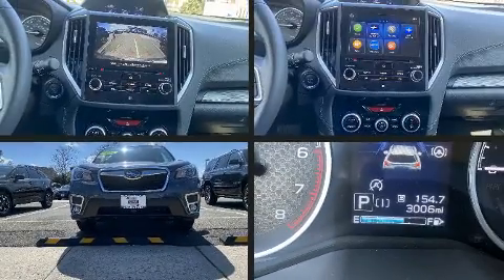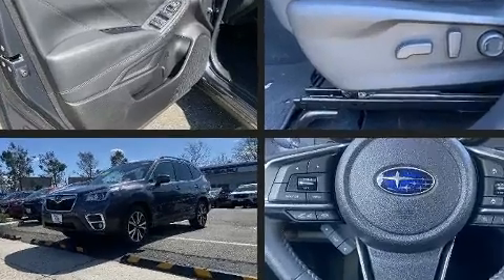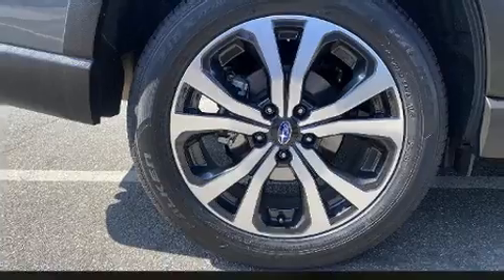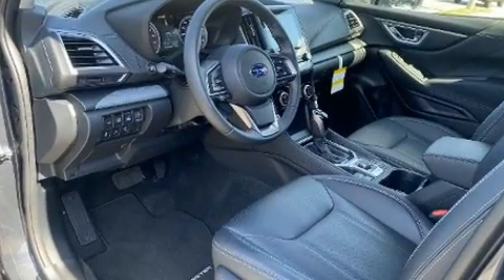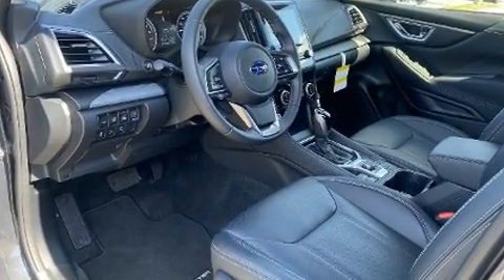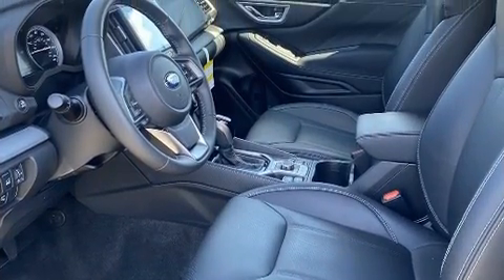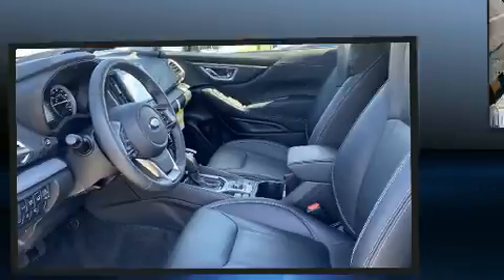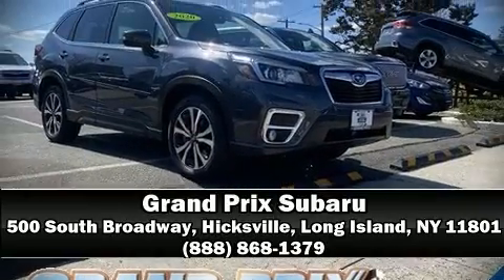2020 Subaru Forester Limited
The 2020 Subaru Forester. With less than 4,000 miles on the odometer, this 4 door sport utility vehicle prioritizes comfort, safety and convenience. Under the hood you'll find a 4 cylinder engine with more than 170 horsepower, and for added security, dynamic Stability Control supplements the drivetrain. Subaru infused the interior with top shelf amenities, such as: a tachometer, heated seats, tilt and telescoping steering wheel, a power liftgate, power windows, an overhead console, and cruise control. Features such as automatic climate control and leather upholstery prove that economical transportation does not need to be sparsely equipped. For drivers who enjoy the natural environment, a power moon roof allows an infusion of fresh air. With side curtain airbags supplementing the rest of the safety network, you can be assured that you and your passengers will experience top-tier protection. This vehicle has achieved Certified Pre-Owned status, by passing Subaru's comprehensive certification process, including a comprehensive 152 point inspection! We know that you have high expectations, and we enjoy the challenge of meeting and exceeding them! Stop by our dealership or give us a call for more information.